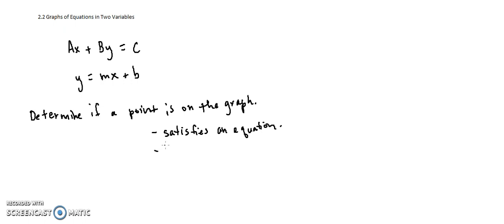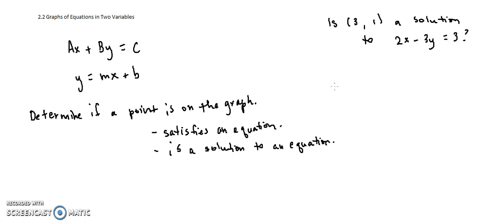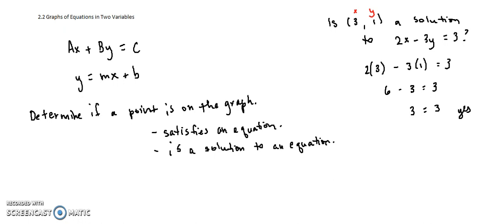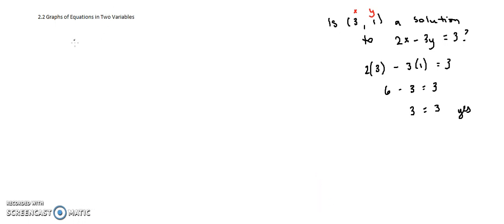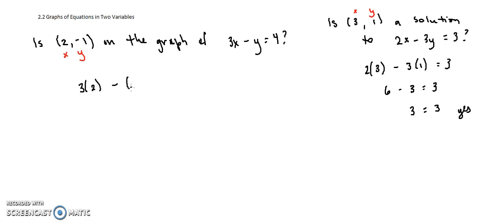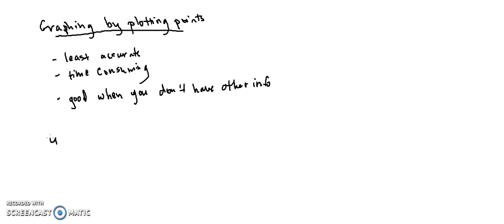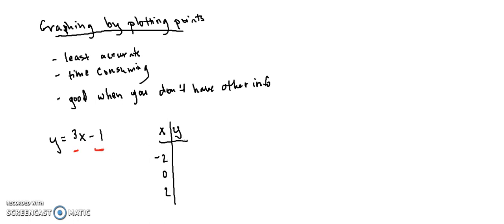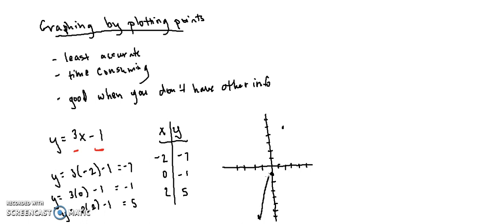Section 2.2 - Solutions and plotting points